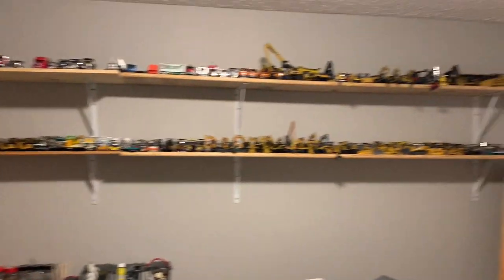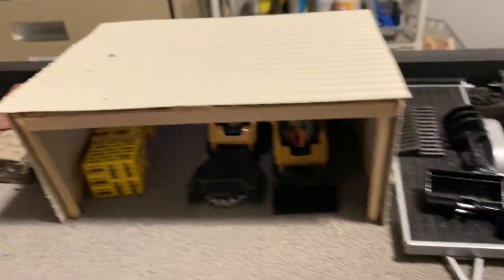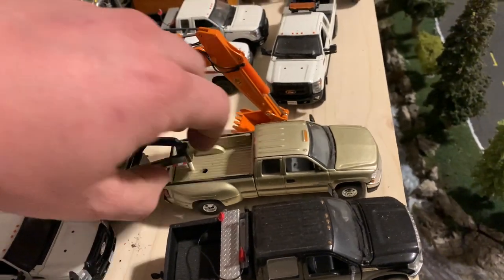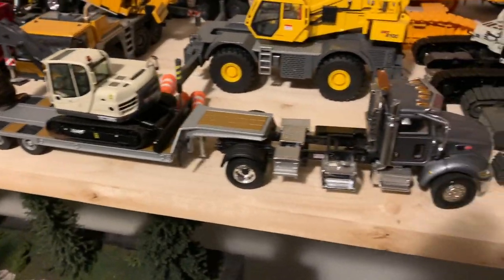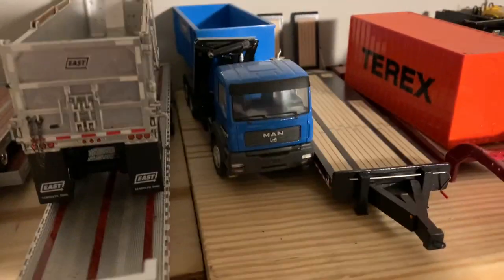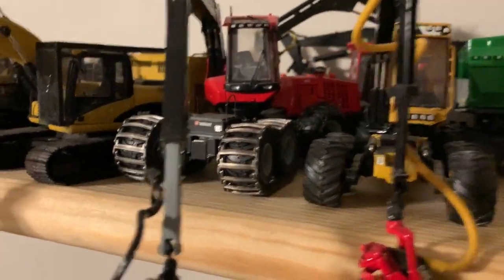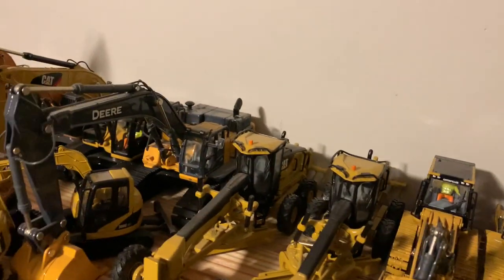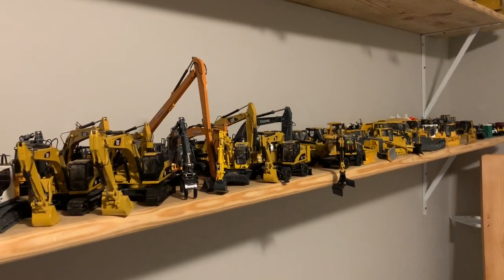1/50 Diecast Collection Update 2021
1/50 Diecast collection